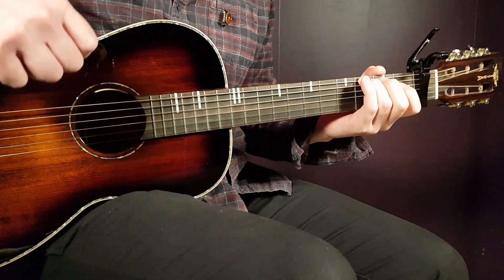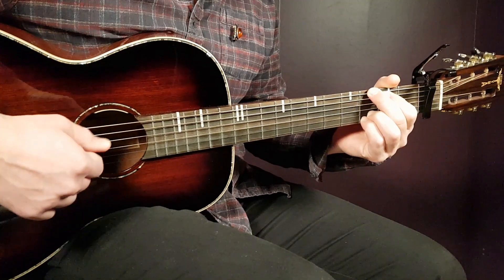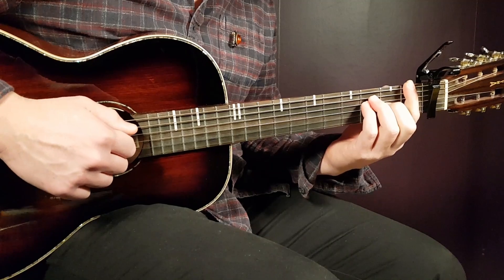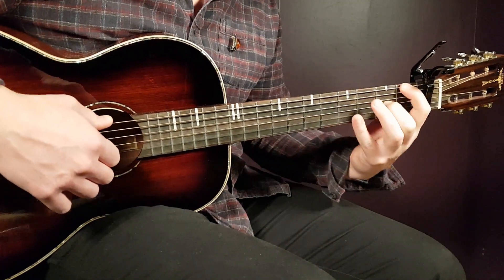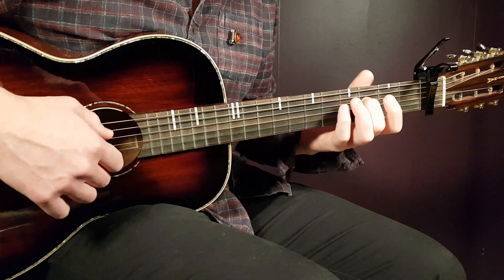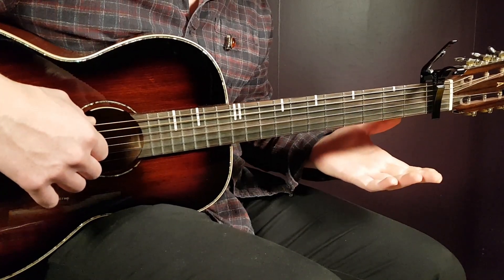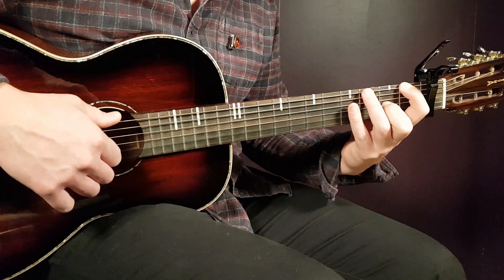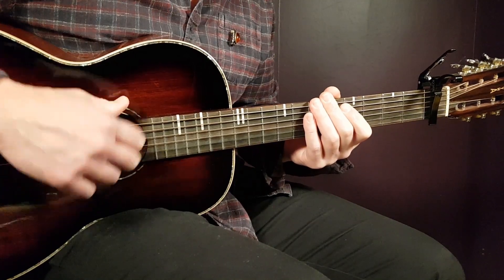How to play THE KID LAROI ft. LIL MOSEY - HOTEL Acoustic Guitar Lesson - Tutorial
"Hotel" by @TheKidLAROI ft. @lilmosey
Play tuned!